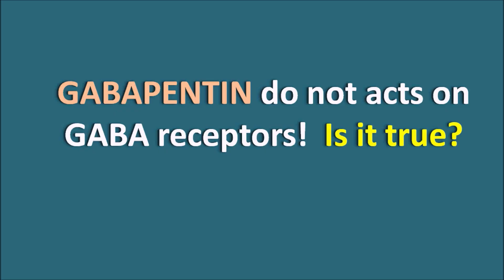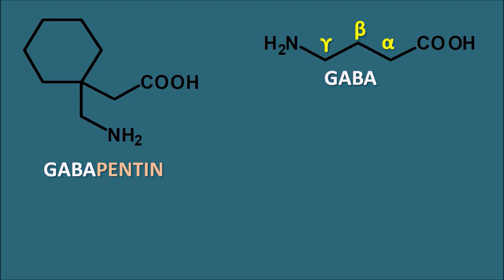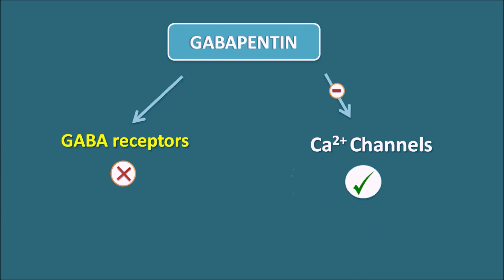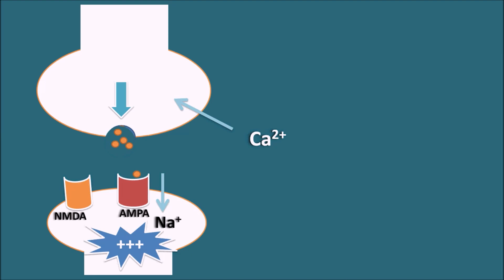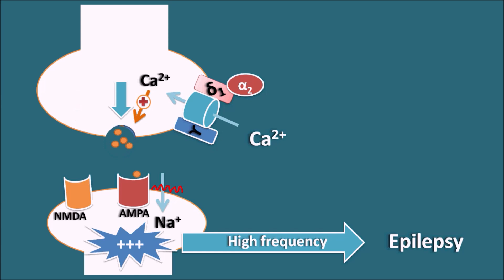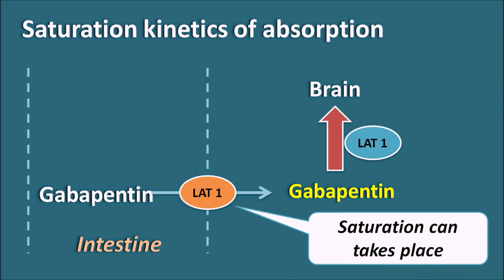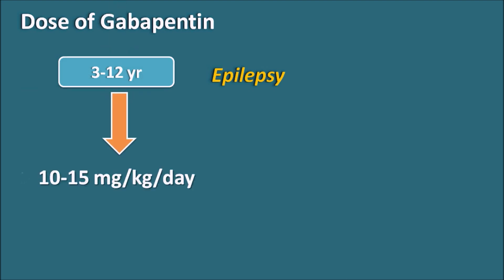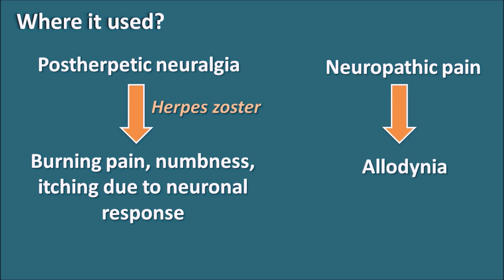Gabapentin do not acts on GABA receptors, is it true?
Gabapentin is a structural analogue of GABA but still it doesn't act on GABA receptors. Interestingly the drug blocks alpha2-delta1 site of calcium channels present on the presynaptic membrane.

Even the main mechanism for its analgesic and anti-epileptic action of this drug is not still completely clear, the possible mechanism can be attributed to its action on presynaptic calcium channels which reduce the neurotransmitter release and thereby reduce neuronal excitation.